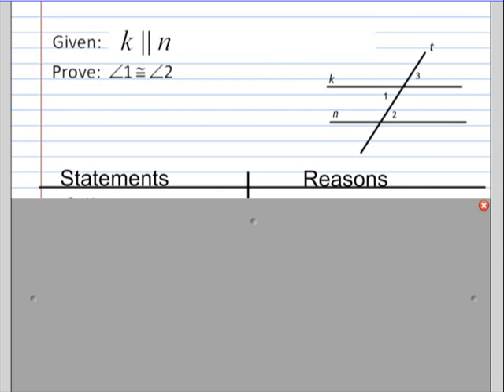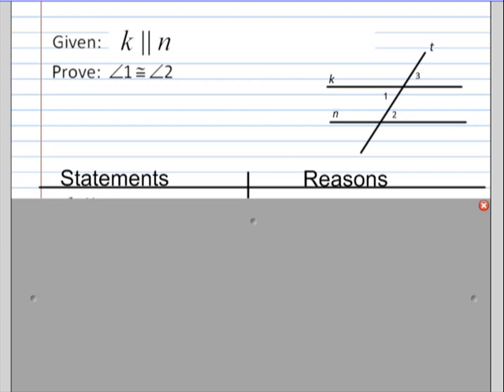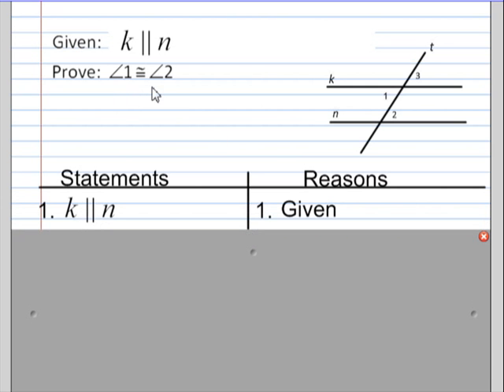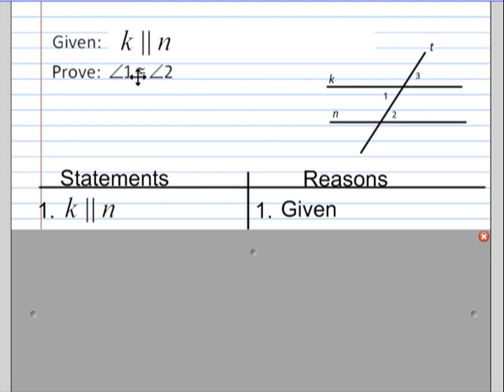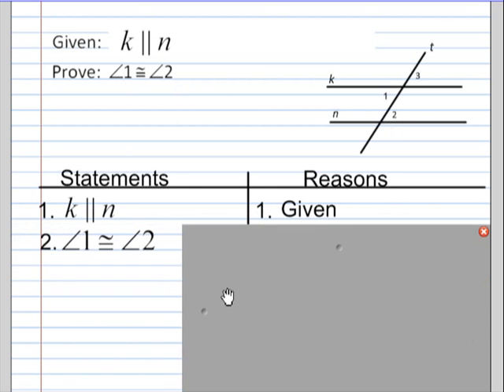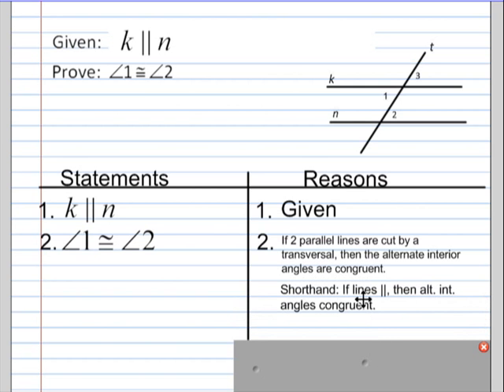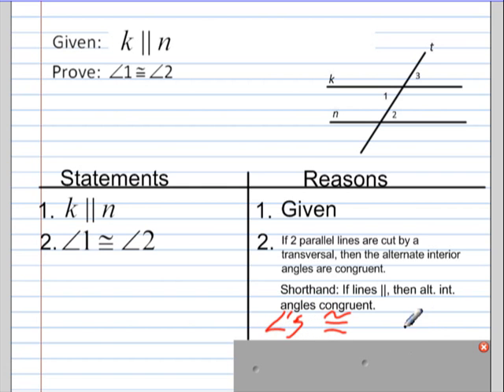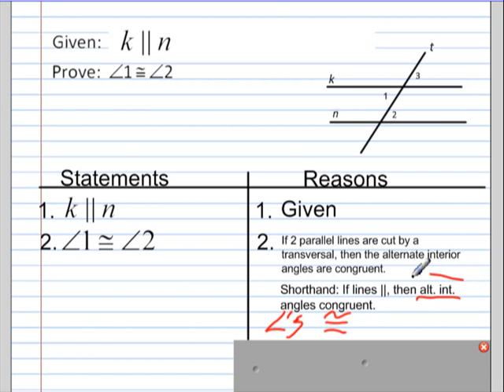Parallel lines first proof